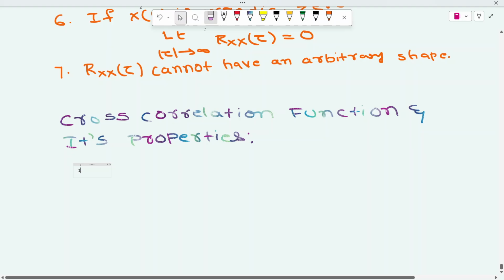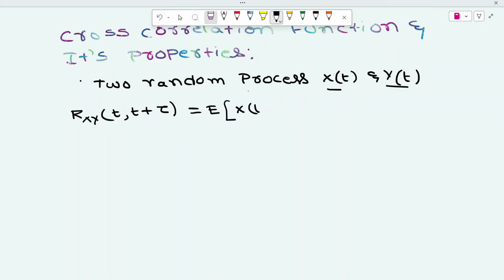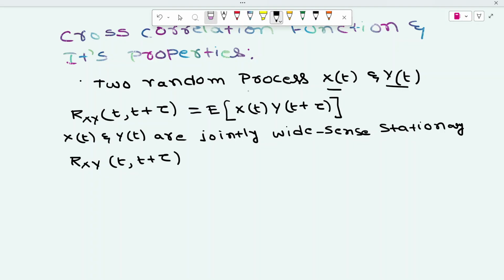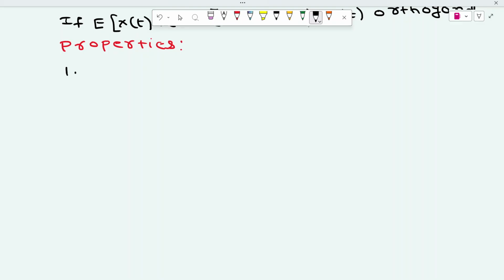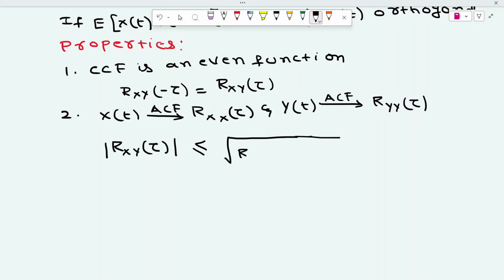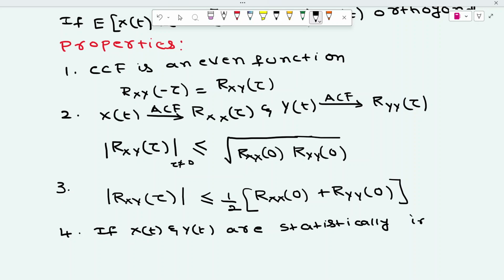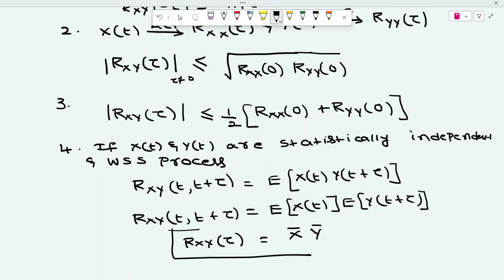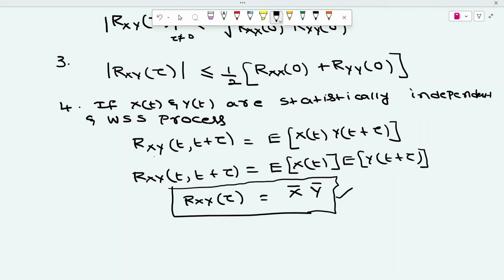Cross Correlation Function in Random Process | Definition, Formula & Properties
🧠 Engaging, SEO-Optimized Description

📘 In this video, you’ll learn everything about the Cross Correlation Function (CCF) — a key concept in Random Processes, Probability, and Signal Analysis.

We’ll explain what cross correlation means, how it differs from autocorrelation, and the important properties that make it essential for analyzing signals and systems.

✅ Topics Covered:

Definition of Cross Correlation Function
Difference Between Auto and Cross Correlation
Mathematical Expression and Physical Interpretation
Properties of Cross Correlation

Perfect for B.Tech, ECE, CSE, GATE, UGC NET students

Concept explained in simple, visual, and exam-oriented way
Includes theory, derivation, and properties in one video

Random Process

Power Spectral Density